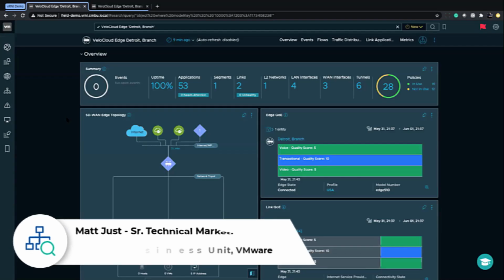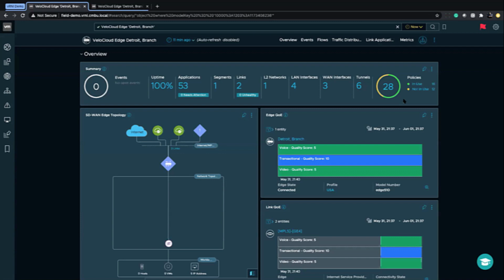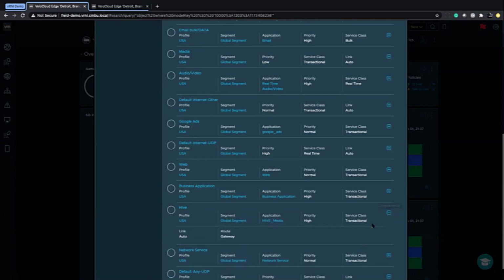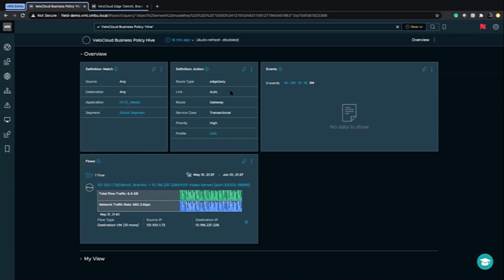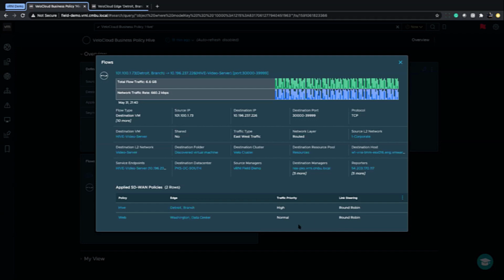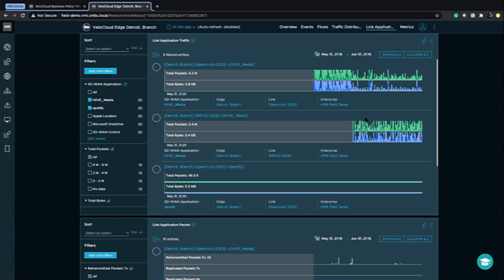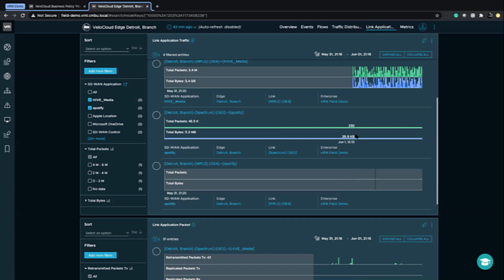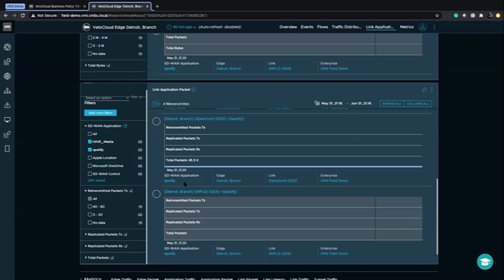Enhanced SD-WAN Insights with VMware Aria Operations for Networks (vRealize Network Insight)